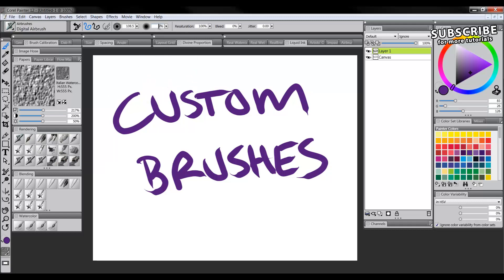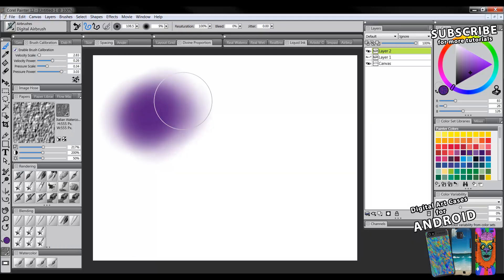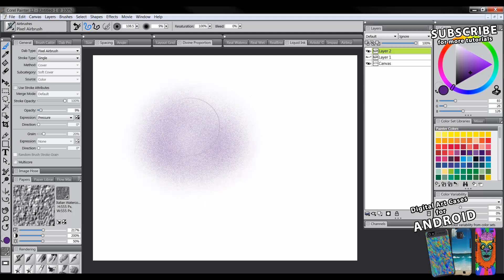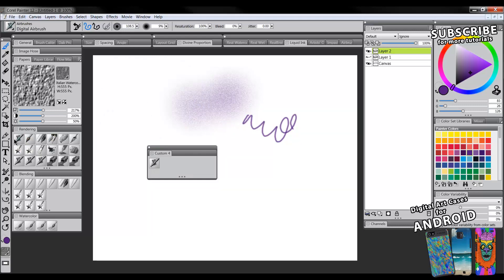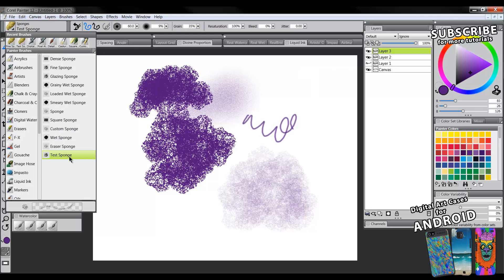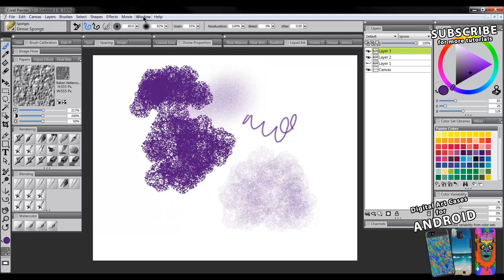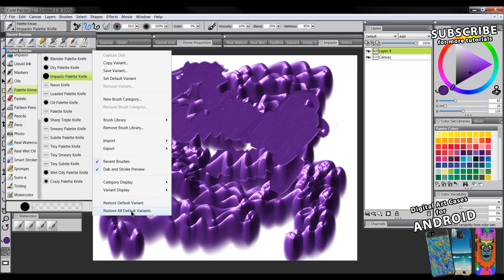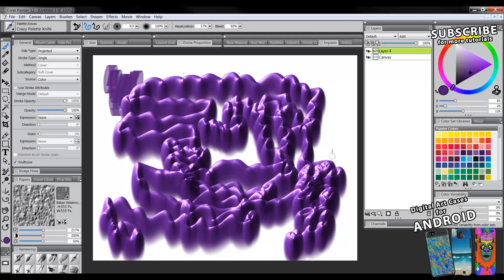How to Make Custom Brushes & Brush Palettes with Corel Painter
Each brush in Corel Painter can be modified in numerous ways to produce an almost infinite variety of effects. Subtle changes to a default brush are called "Brush Variants." More extreme brush modifications can be defined as Custom Brushes. In this video, Aaron will show you how to customize brushes and save them for easy access in custom brush palettes.

Download Aaron's Painter Workspace & Brushes to easily follow along with this video While you're there, please consider making a contribution or buy a print to help Aaron continue making his free tutorials available on YouTube.